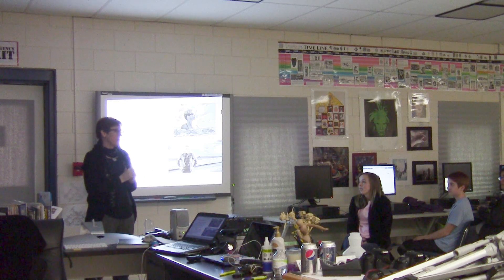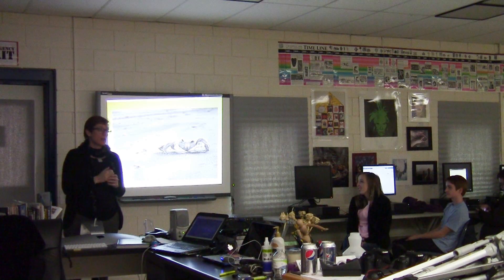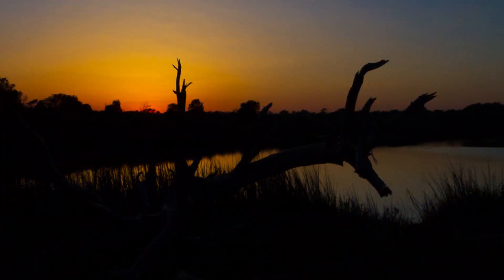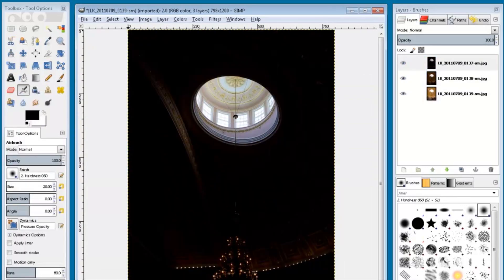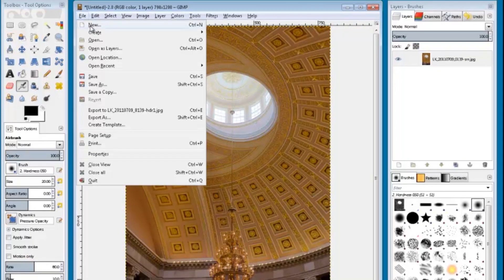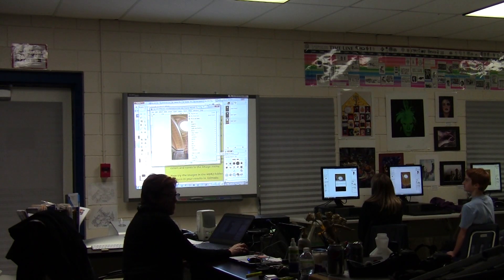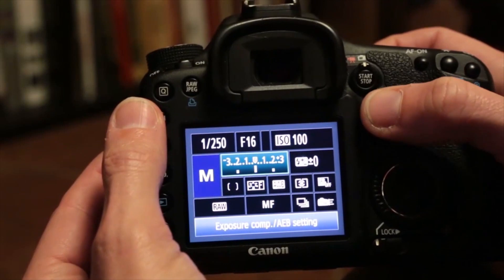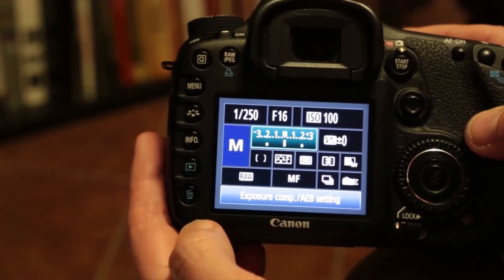Technology Leadership Video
Staff Development class on how to take an HDR photograph.